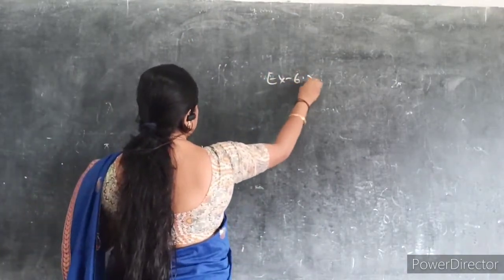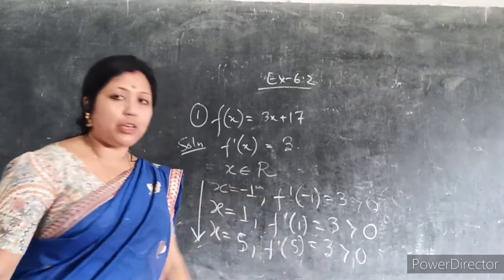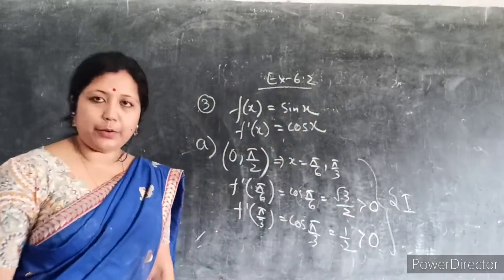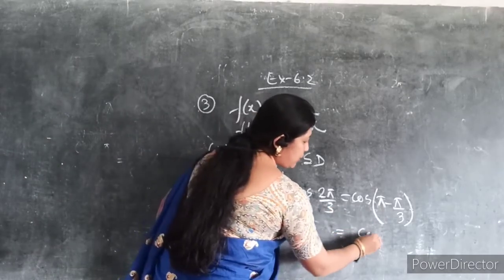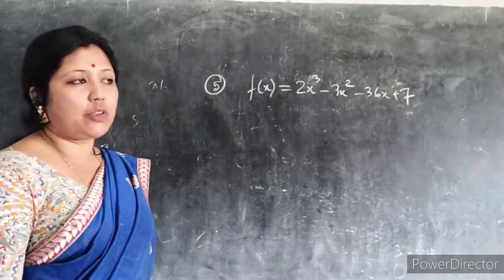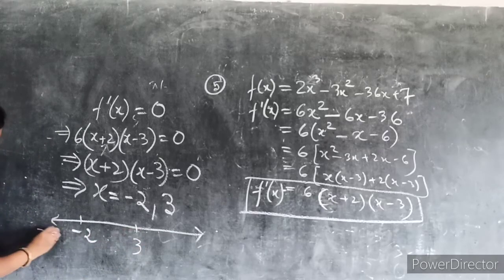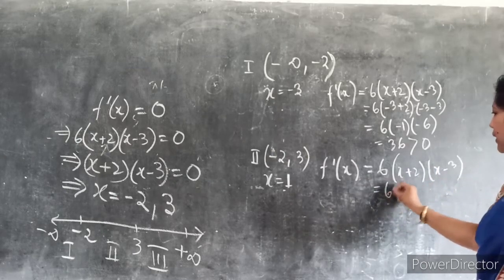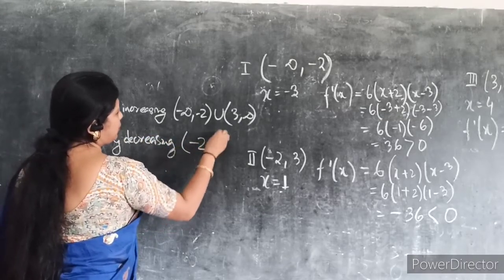Class 12 Increasing and decreasing functions